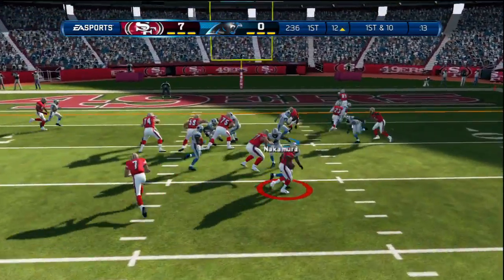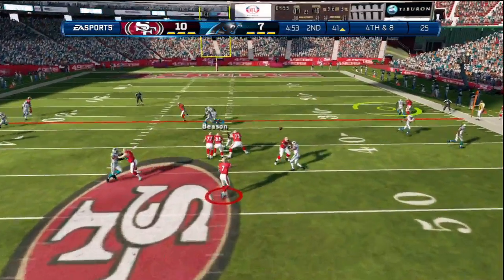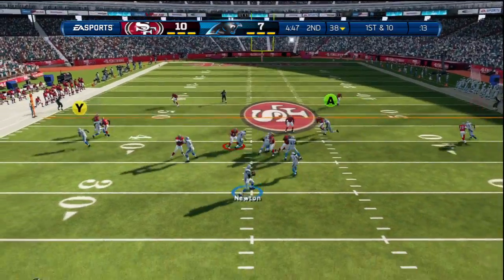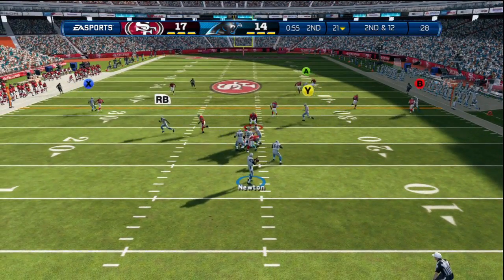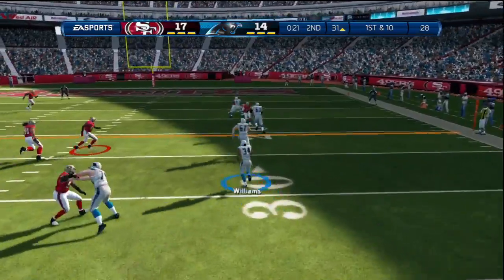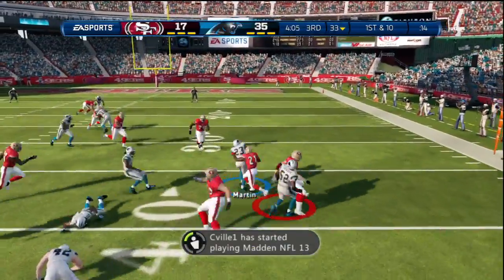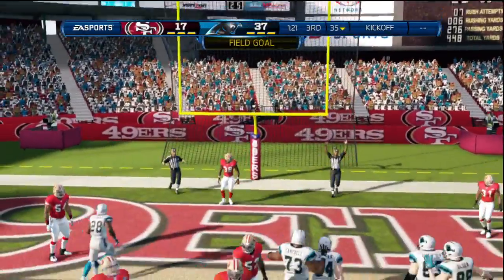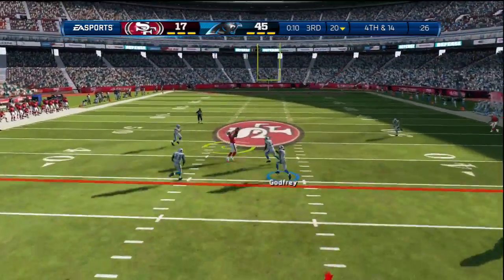Madden 13:2nd HALF MOMENTUM--Madden 13 ONLINE GAMEPLAY-CAMTHERS Vs. 49ERS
madden 13,madden 13 gameplay,Madden 13 online gameplay,madden 13 mut,madden 13 connected careers,madden 13 online ranked.WHEN IT COMES TO MADDEN NFL 13,you guys know your boy GS is bringing you guys the BEST!

We have some Cam Newton Gameplay 4 u guys! check it out if you're free!